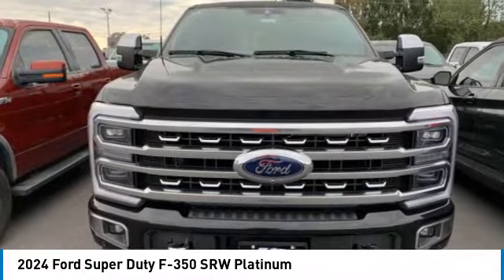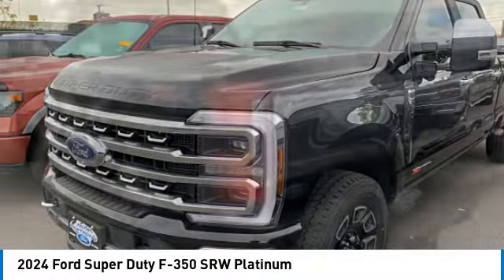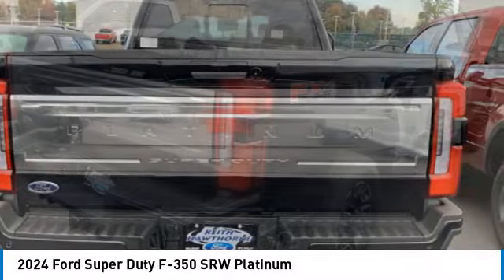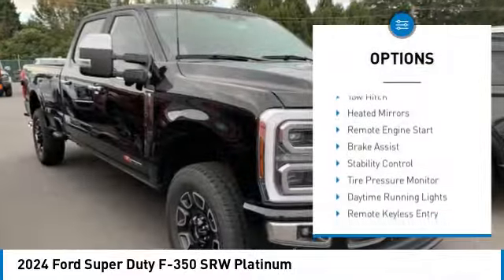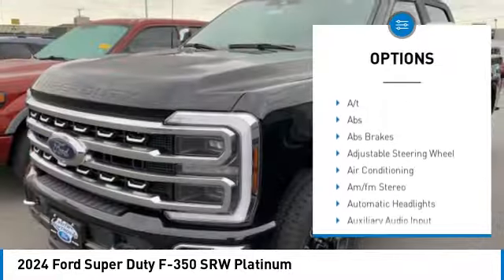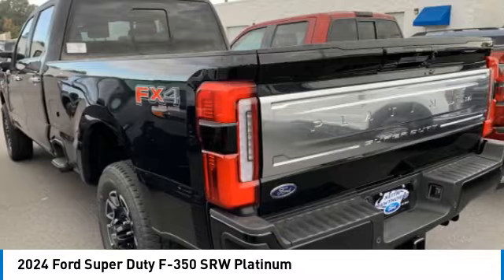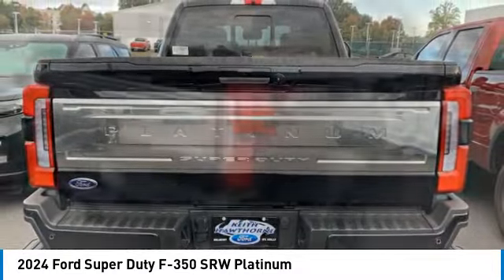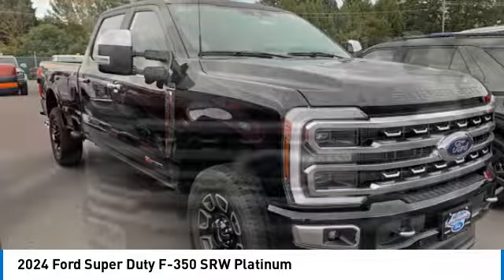2024 Ford Super Duty F-350 SRW T49043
2024 Ford Super Duty F-350 SRW Platinum

617 N. Main St.

Black 2024 Ford F-350SD 4WD 10-Speed Automatic 6.7L High Output Power Stroke V8 Diesel 4WD.&lt;br&gt;&lt;br&gt;Recent Arrival!